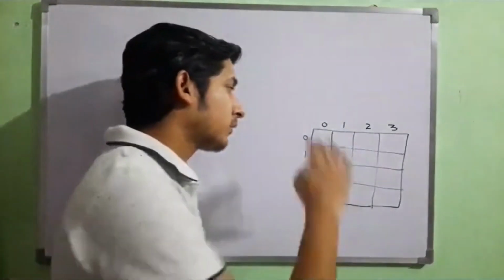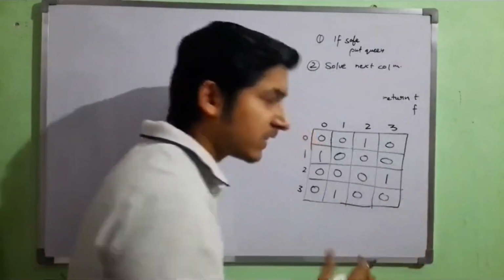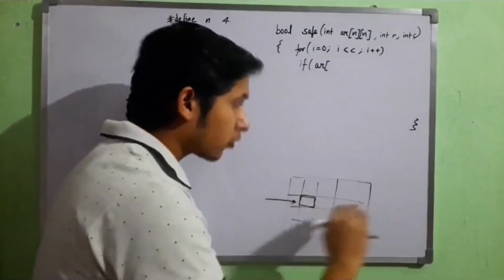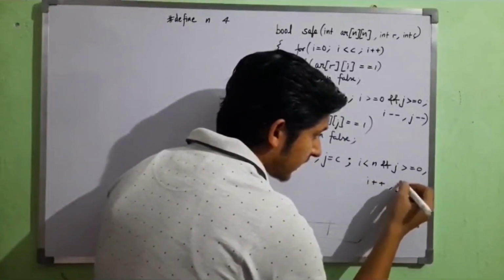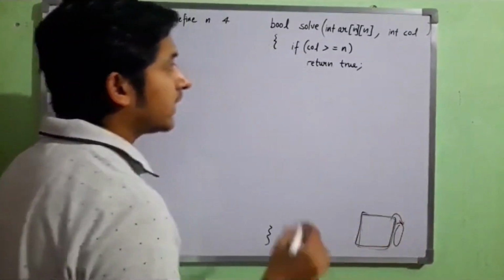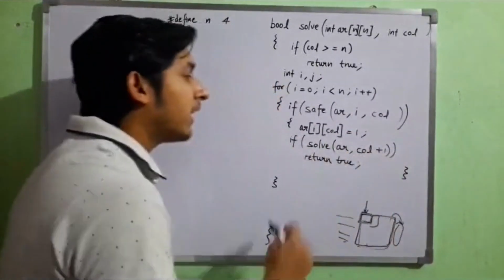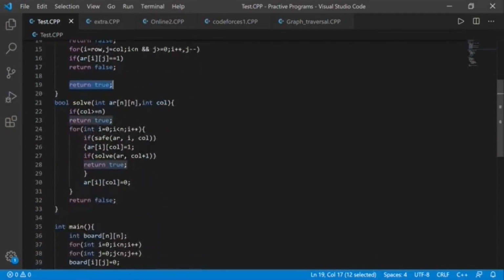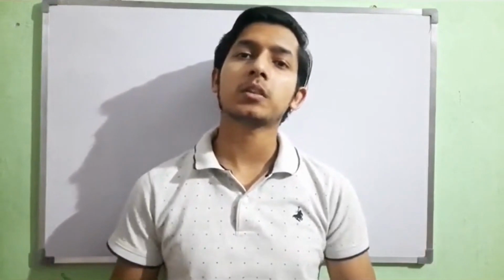N Queen Problem using Backtracking algorithm | from scratch to concept to code.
In this video i explained the "N Queen problem, the Standard Backtracking problem" to place N queens in N*N chess-board so they do not attack any other from scratch to code.
00:00 - Intro and basics of backtracking
01:14 - Understanding N-queen problem
02:23 - Using old wooden chessboard
05:47 - about my gloves
05:55 - analysis of chessboard for writing algorithm
08:26 - function writing
17:25 - code test
19:52 - end of video